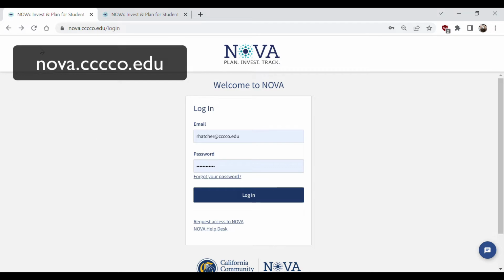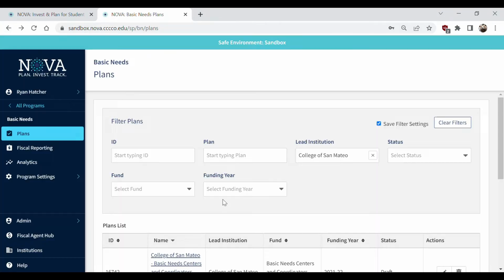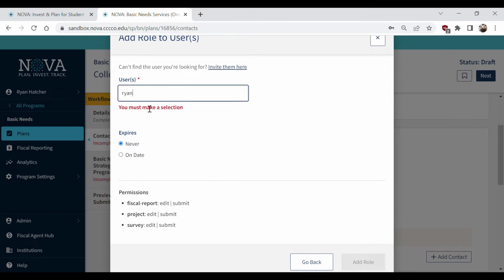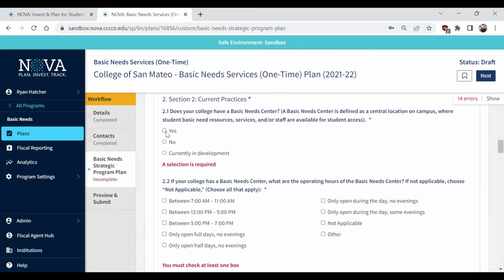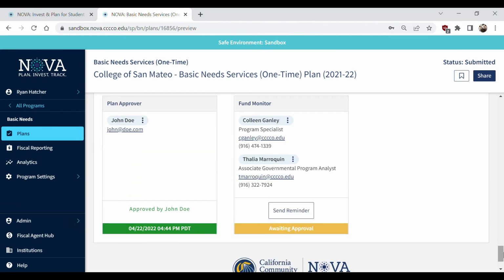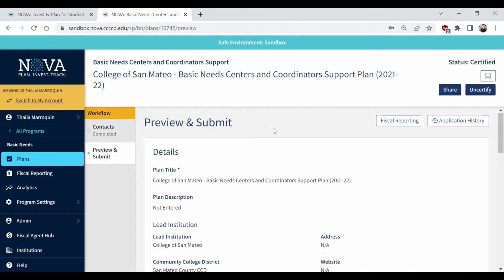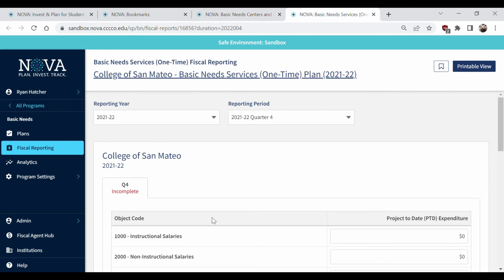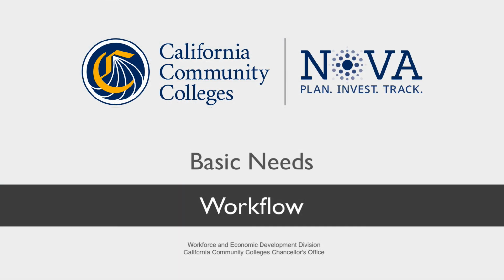Basic Needs Workflow